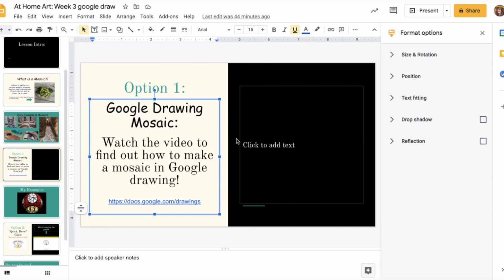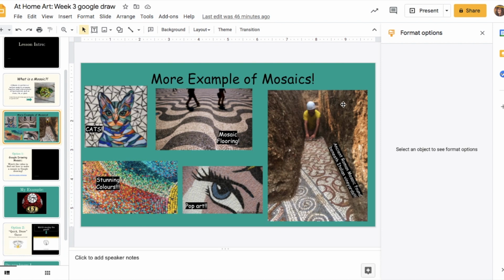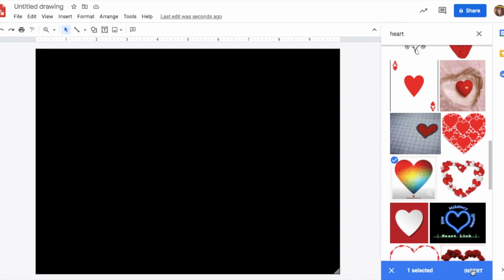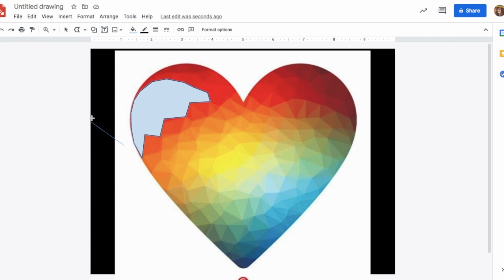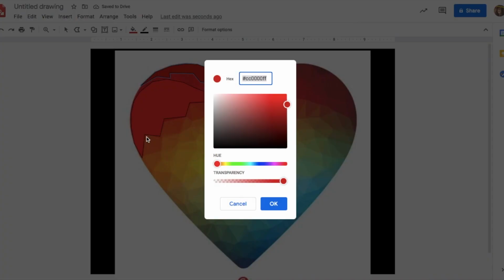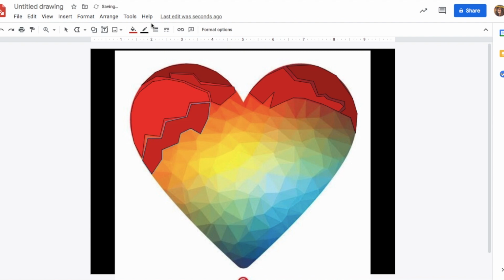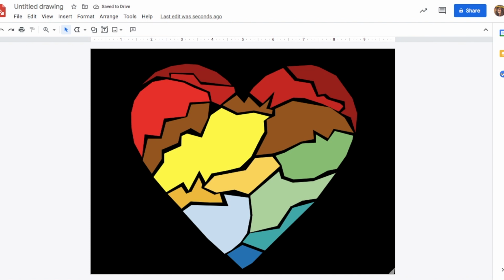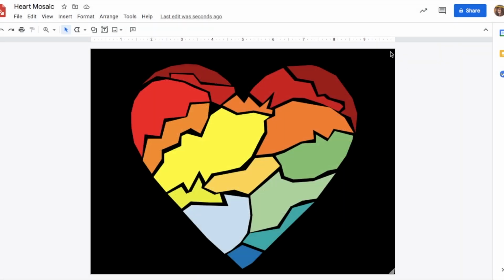Google Mosaic Lesson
Follow along with me while I learn how to make a mosaic in Google Drawing